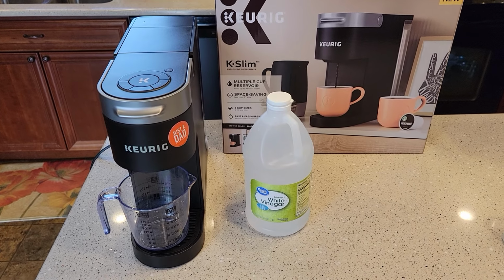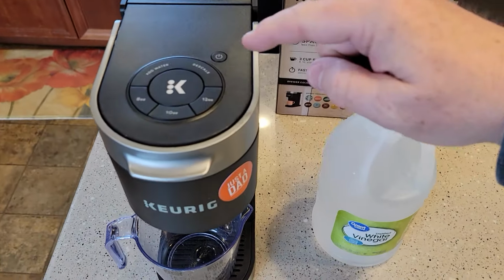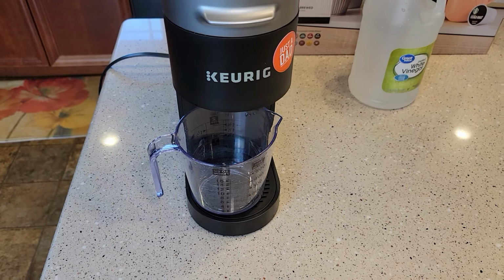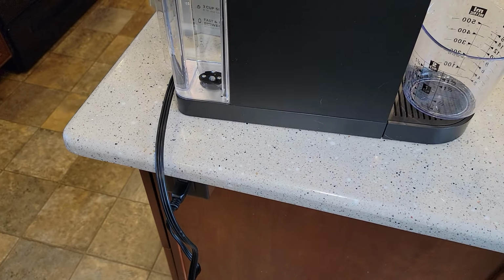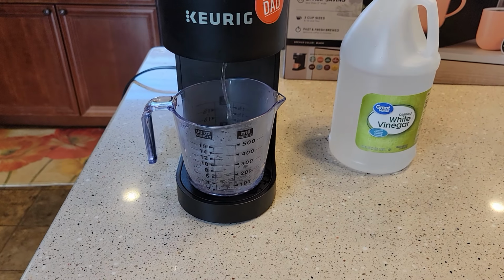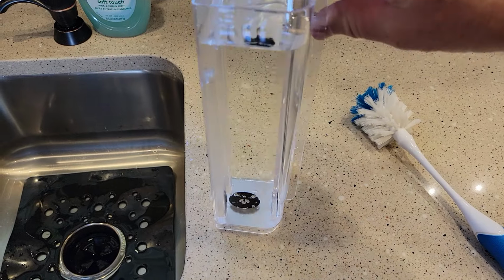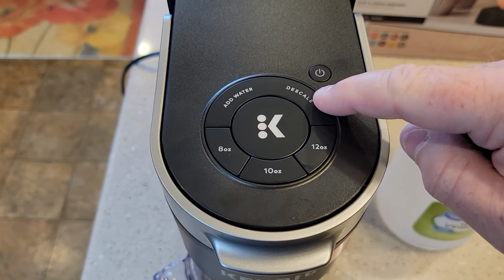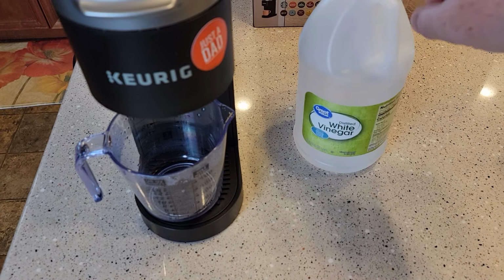Keurig K-Slim Descale Light Fix 🔧 | How to Clean with Vinegar (Step-by-Step Guide)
Is the descale light stuck on your Keurig K-Slim Coffee Maker? In this video, I show you how to clean and descale your Keurig with distilled white vinegar so the light goes out and your coffee maker works like new. see K Slim how to properly descale your Keurig K Slim Coffee Maker using common distilled vinegar. This method is a great alternative to the official Keurig solution, offering significant cost savings while still ensuring a clean coffee machine. Learn how to keep your keurig coffee maker in top shape with these simple cleaning hacks.
🧽 DESCALE YOUR KEURIG — Recommended Products

☕ Distilled White Vinegar

☕ Keurig Descaling Solution

 ☕ Keurig 3-Month Care Kit

🏆 SEE THE FULL 2026 BEST ROBOT VACUUM BUYING GUIDE — my testing notes, scoring
breakdowns, and the robots I actually recommend to family:
👉 JustADadApproved.Com

Find the right Robot Vacuum for YOU:
🐾 Have pets?
💰 On a budget?
🏠 Big house?

TODAY'S TOP 3 ROBOTS (quick links to Amazon):
#1 MOVA V50 (Overall Pick)
#2 MOVA P10 Pro (Best Budget)
#3 Roborock Saros 20 (premium pick)

WHY YOU CAN TRUST ME:
I buy every robot with my own money. 200+ tested over 90+ days each.

MAINTENANCE & ACCESSORIES:
🧼 Best Floor Cleaning Solution
🪥 Best Cleaning Brush
🦠 Prevent Tank Odor (Efferdent Tablets)
💨 Mini Blower

fluctuate — check current pricing at links above.

Today, Just a Dad shows you how to properly descale your Keurig K Slim Coffee Maker using common distilled vinegar. This method is a great alternative to the official Keurig solution, offering significant cost savings while still ensuring a clean coffee machine. Learn how to keep your keurig coffee maker in top shape with these simple cleaning hacks.